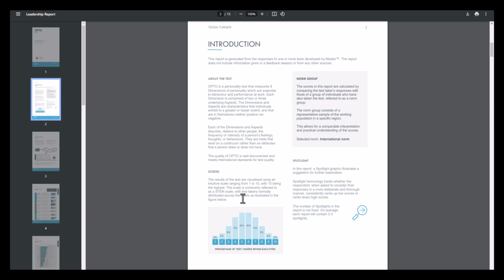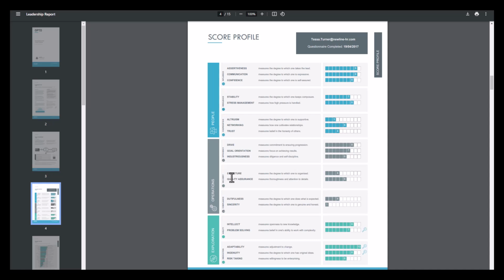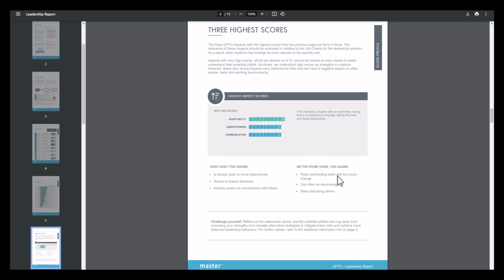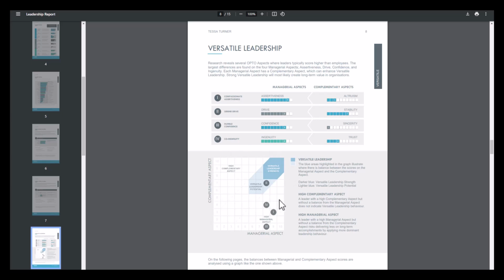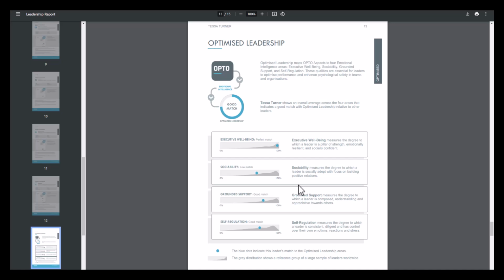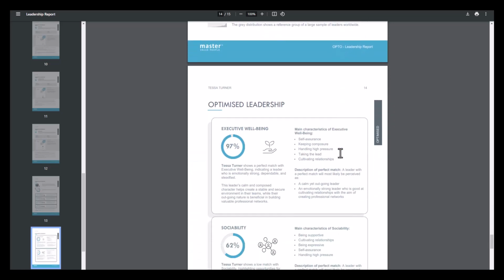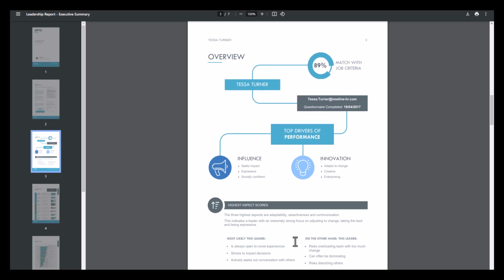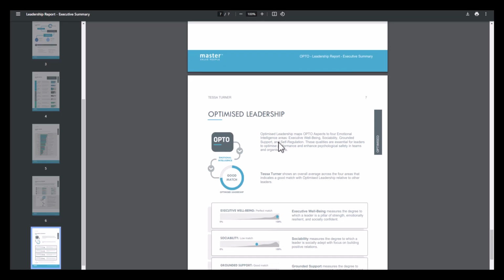Master Sverige - Reports for OPTO+ Leadership EN